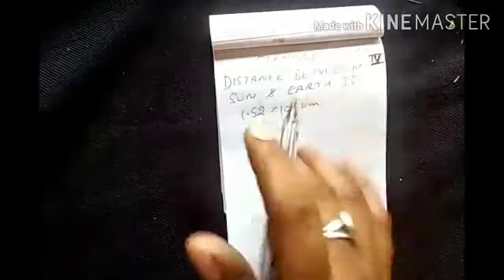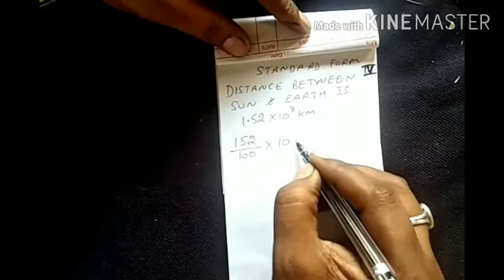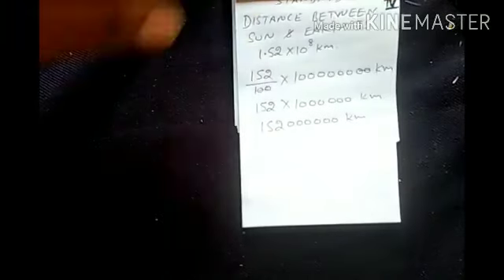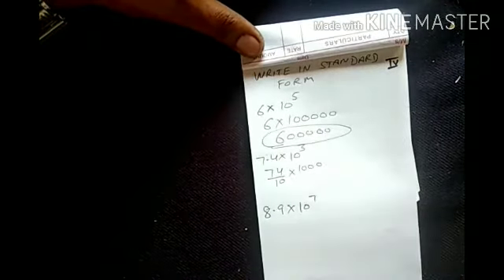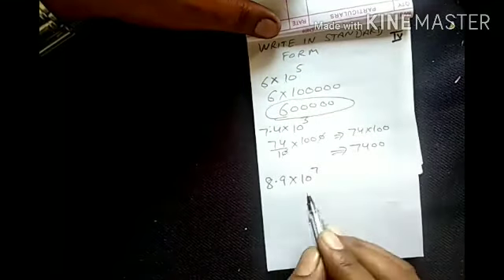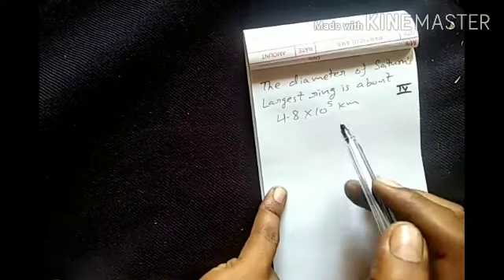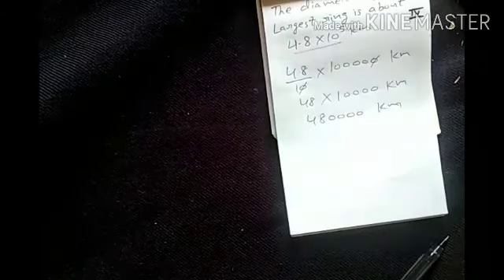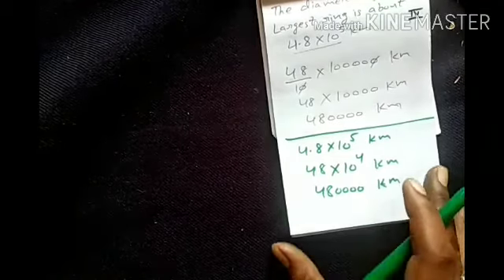Scientific Notation part-4 *7*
Numerical solutions